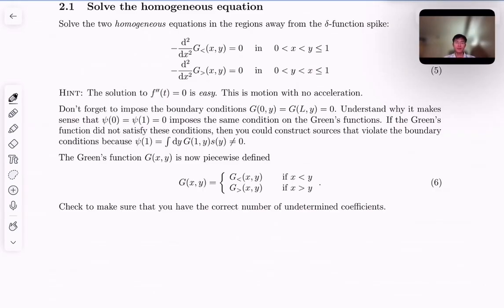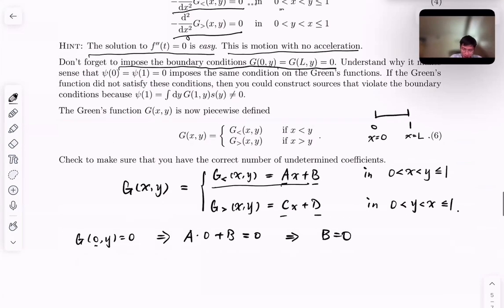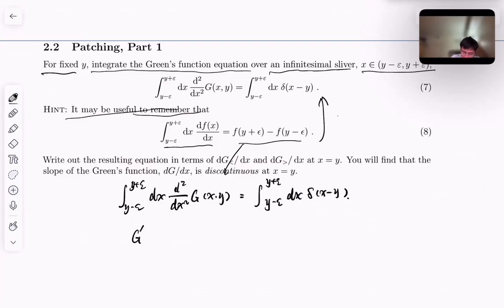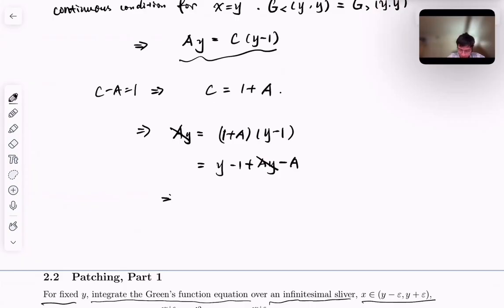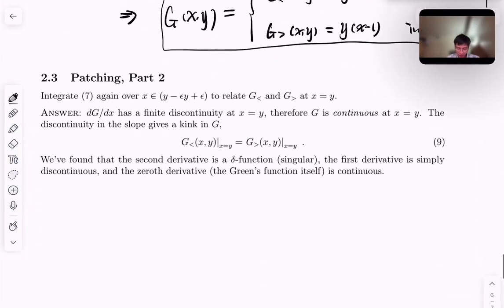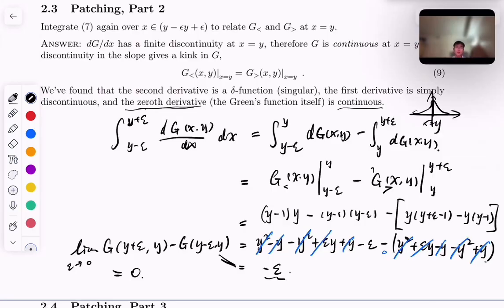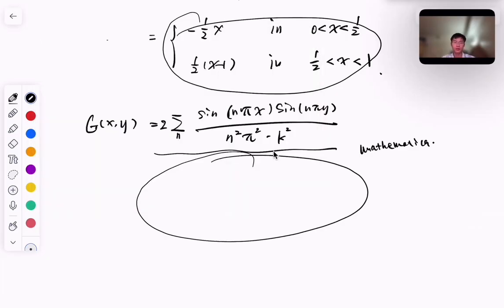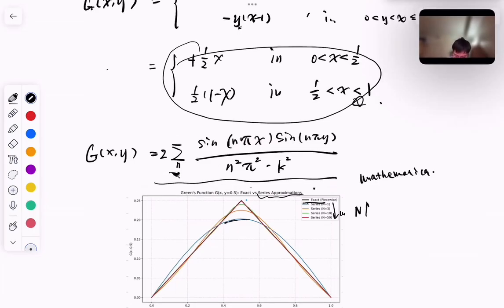ExplainerVideo HW2b 2 Yang Liu